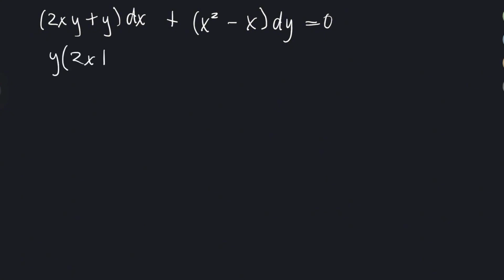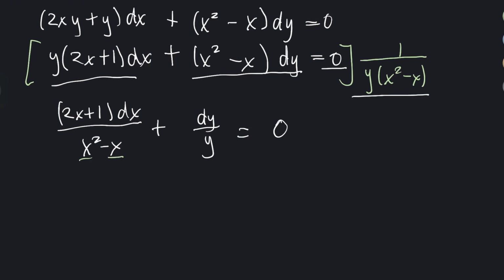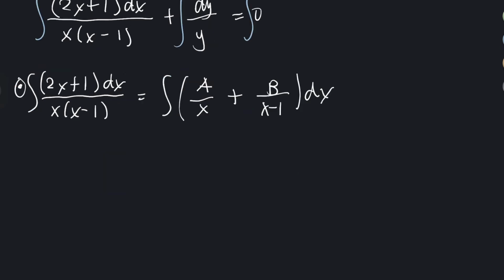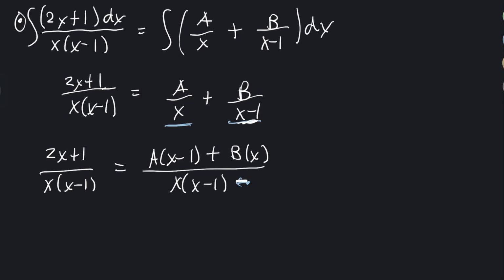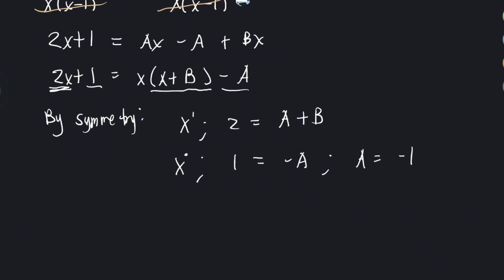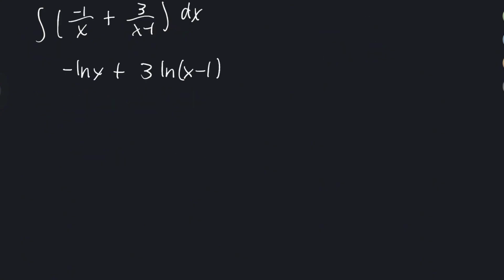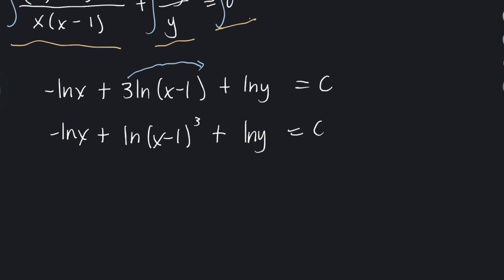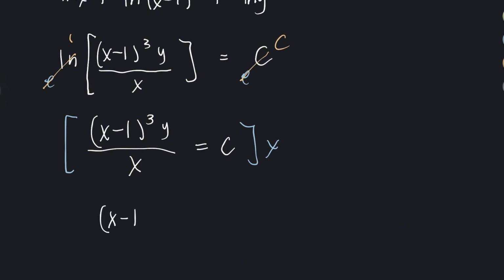Separation of Variables | Differential Equations | Problem #2